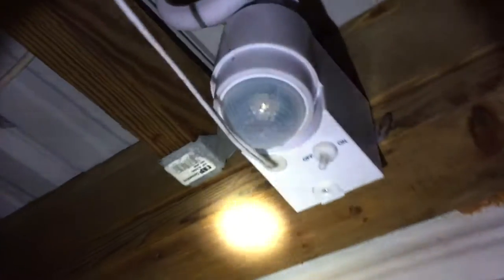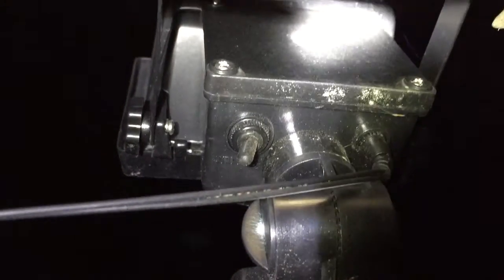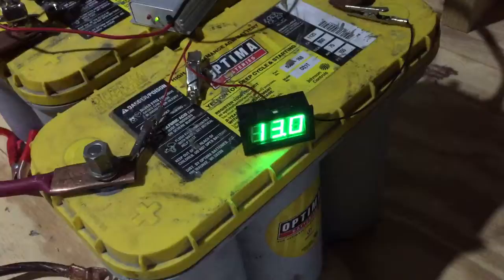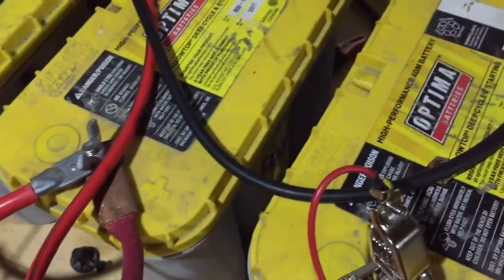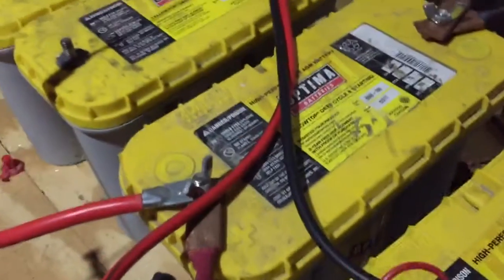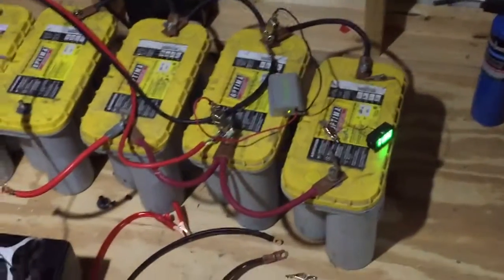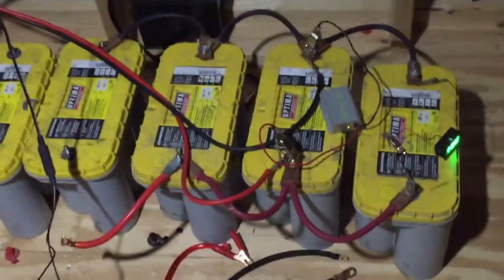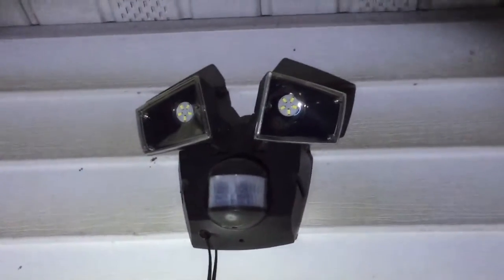Solar and solar security lamps